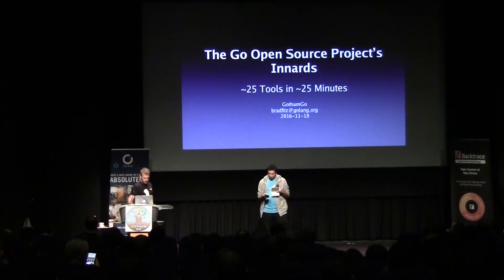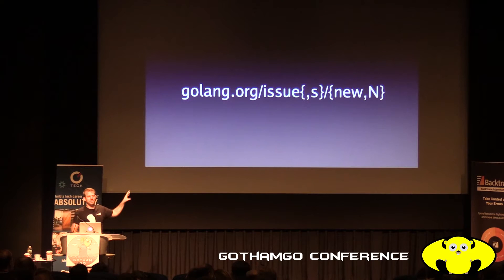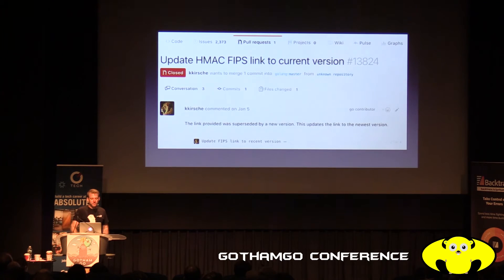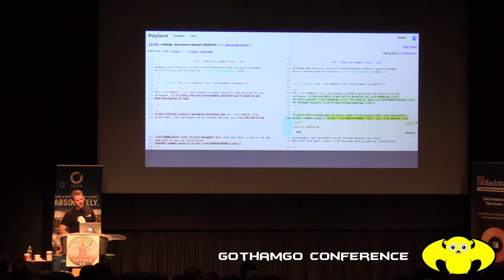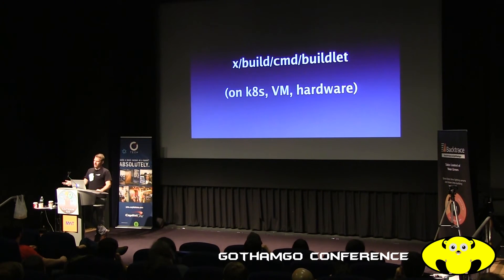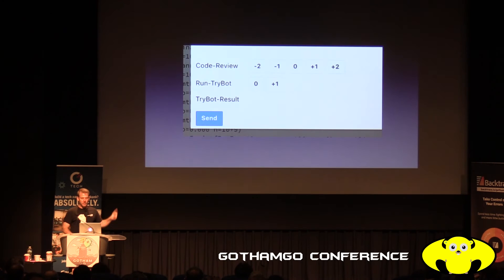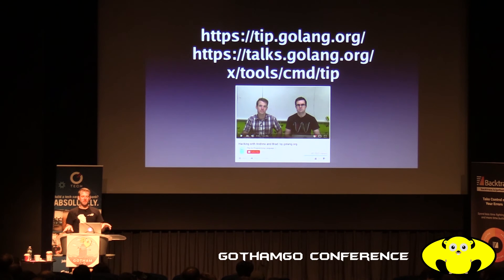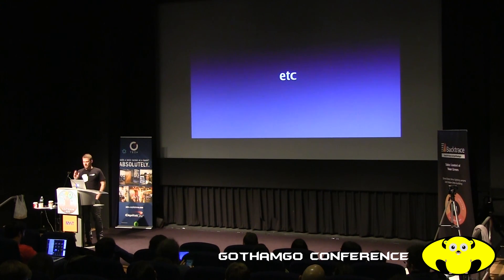GothamGo 2016 - The Go Open Source Project's Innards by Brad Fitzpatrick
The Go Open Source Project's Innards - ~25 Tools in ~25 Minutes

A tour of all our tools and processes; code reviews, bots, tests, builders, proposals, triage, etc.

Brad Fitzpatrick works for Google as a Staff Engineer and is a member of the Go programming language team. He is also the author of numerous open source projects including memcached, gearman, groupcache, PubSubHubbub, OpenID and Camlistore. Brad is the creator of LiveJournal, one of the earliest blogging platforms.